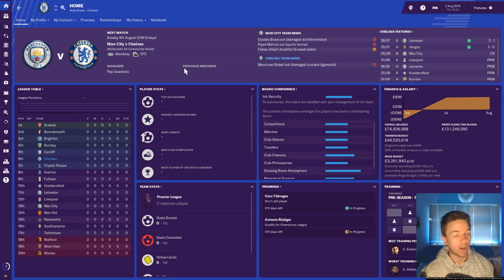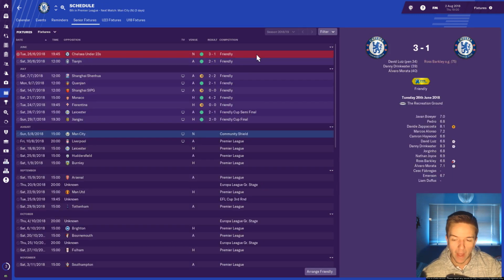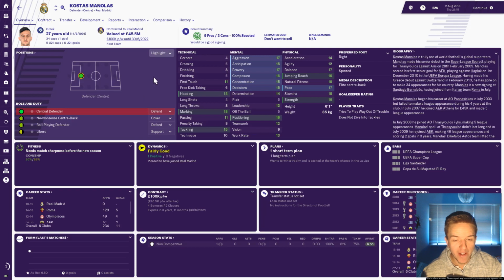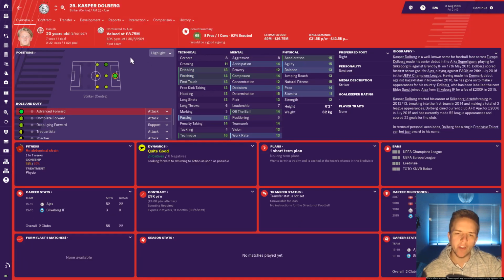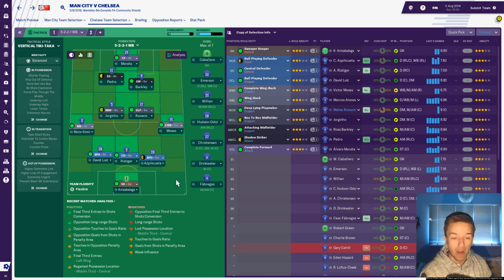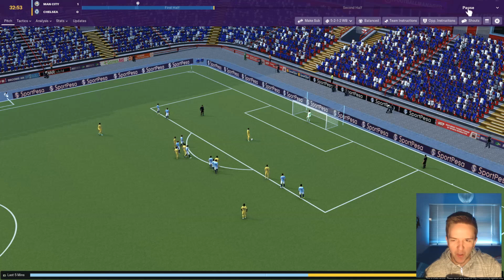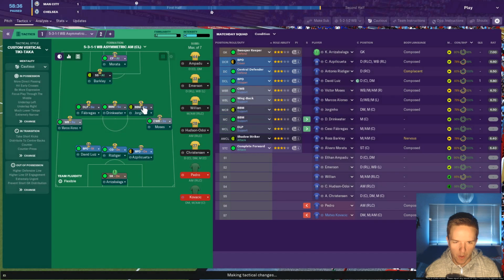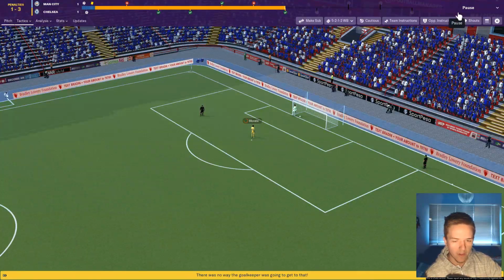Community Shield | FM19 Chelsea | Episode 3 (vs Man City) | Football Manager 2019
Let's Play Football Manager 2019 with Chelsea. Can we start the competitive season with a trophy? We'll find out as we face Manchester City for the Community Shield.

In this series, we take charge of Chelsea, a club owned since 2004 by the ruthless Russian billionaire Roman Abramovich. Chelsea have had their fair share of success in the past twenty years, but at the first sign of unrest means that Roman is not afraid to swing that axe.
With no Champions League football in 2018-19, can we return the Blues to the top competition in Europe? Can we win a seventh Premier League title? More importantly, can we avoid the sack?

Football Manager 2019 Licenses & German National Team fix file